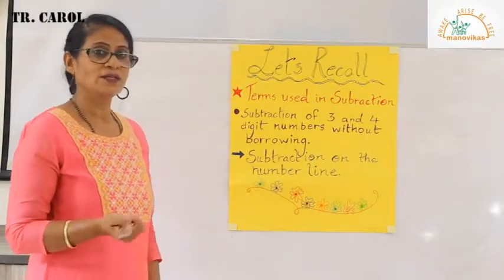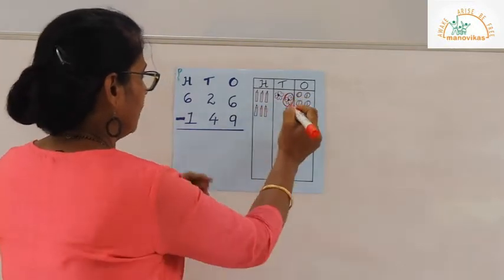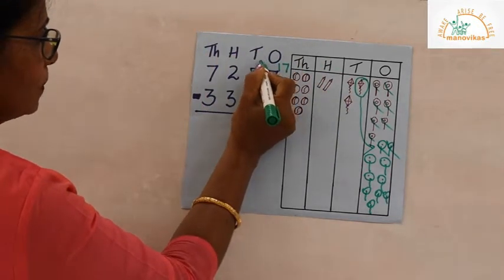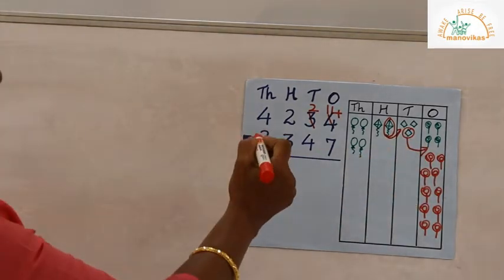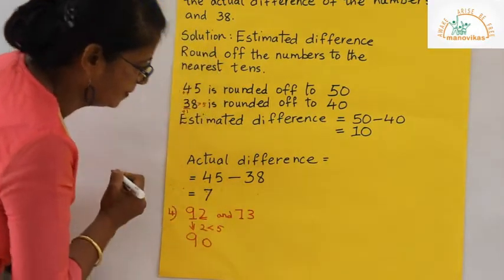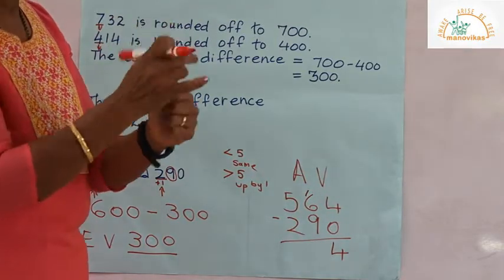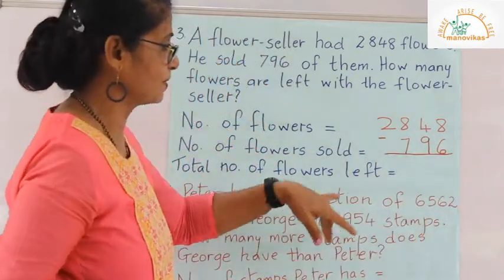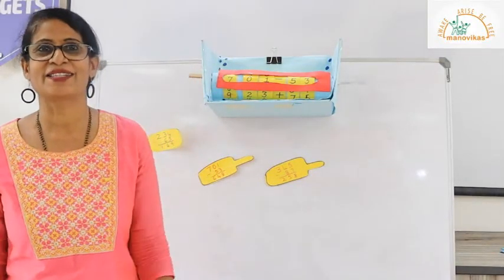CLASS III- MATHEMATICS